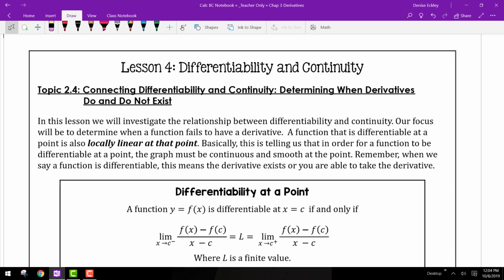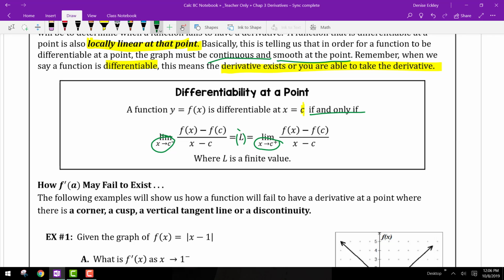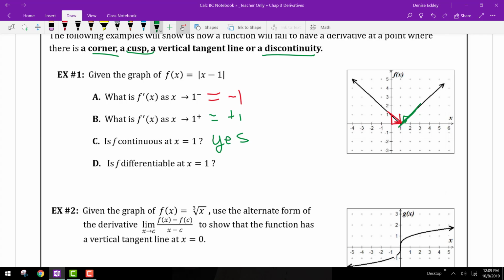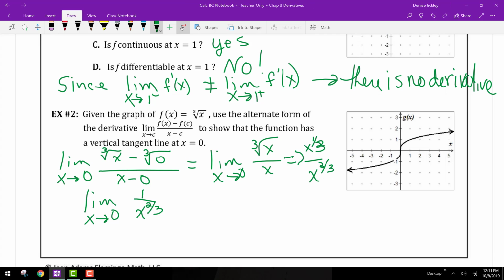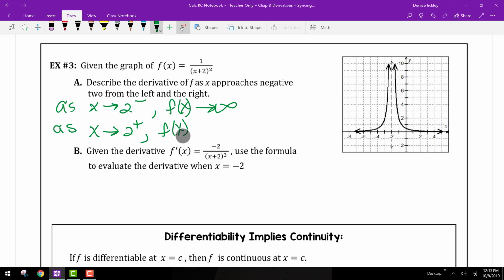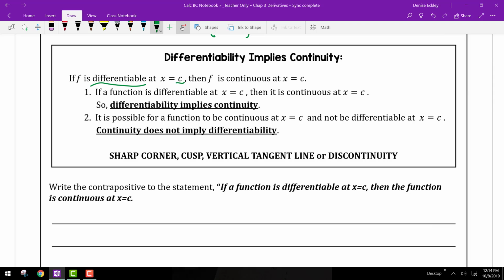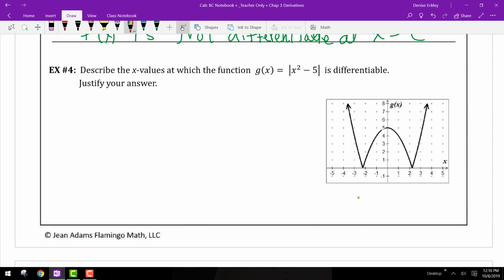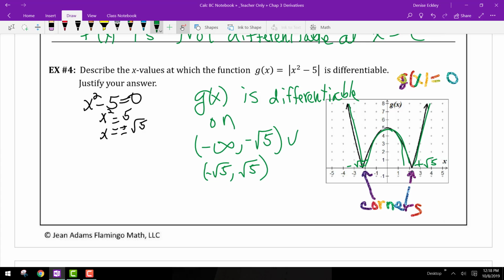Unit 2 Lesson 4 part 1